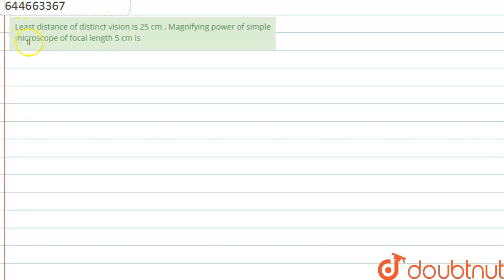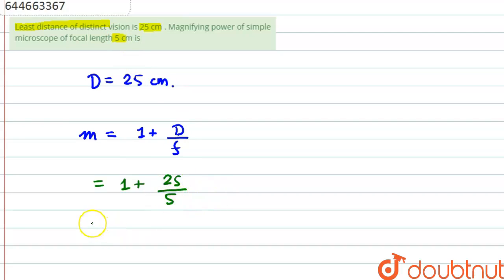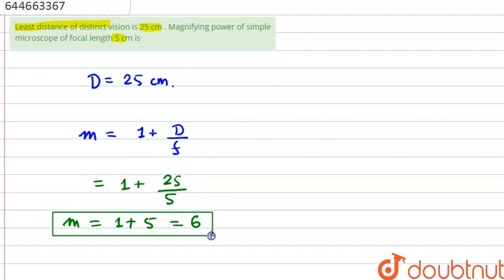Least distance of distinct vision is 25 cm . Magnifying power of simple microscope of focal leng...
Least distance of distinct vision is 25 cm . Magnifying power of simple microscope of focal length 5 cm is
Class: 12
Subject: PHYSICS
Chapter: RAY OPTICS
Board:IIT JEE

👉 Have Any Query? Ask Us.